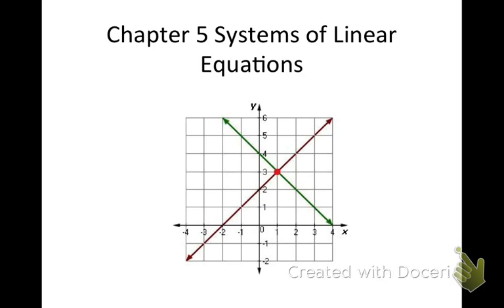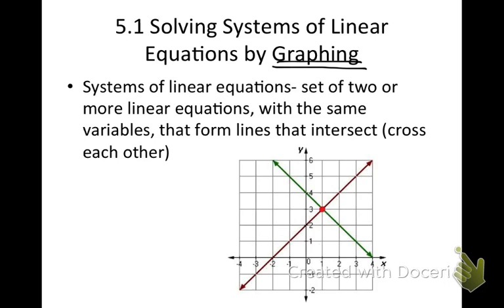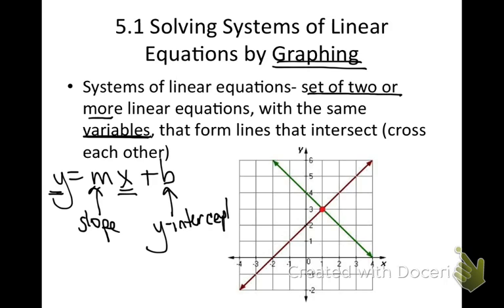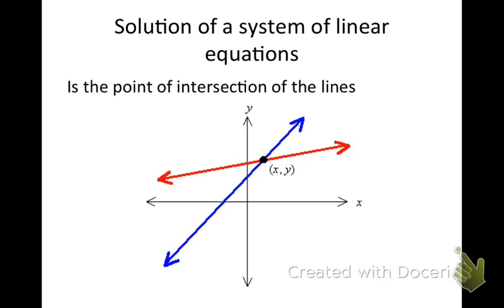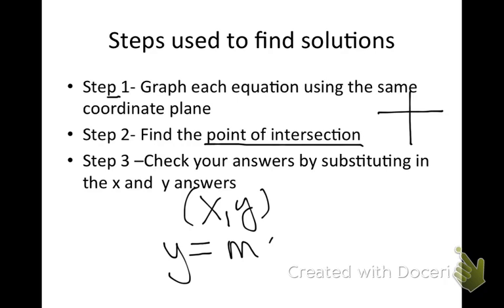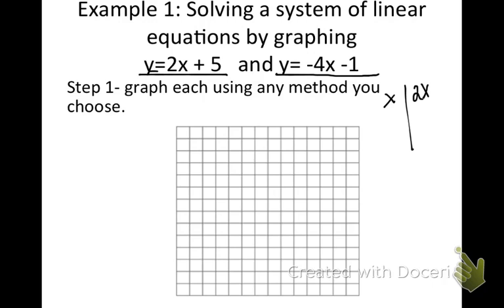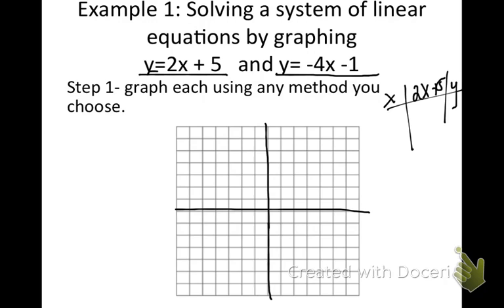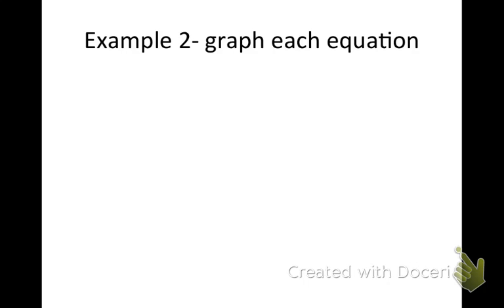5.1 pre algebra lecture